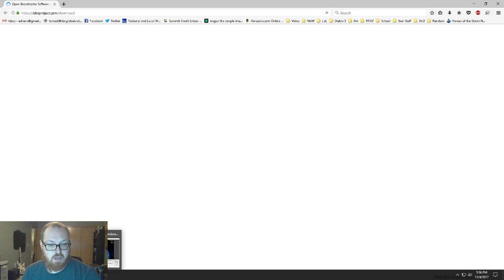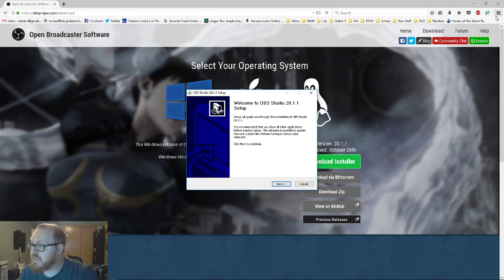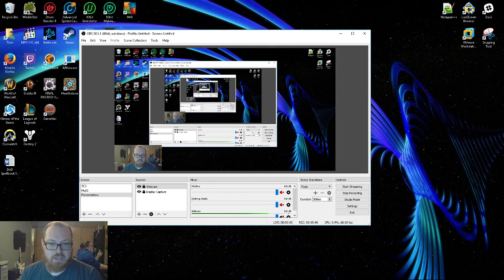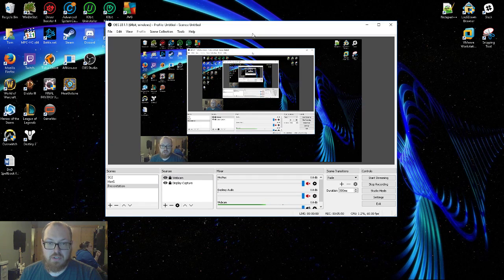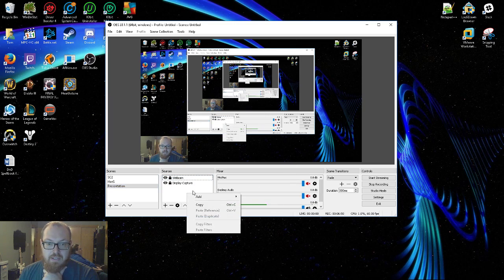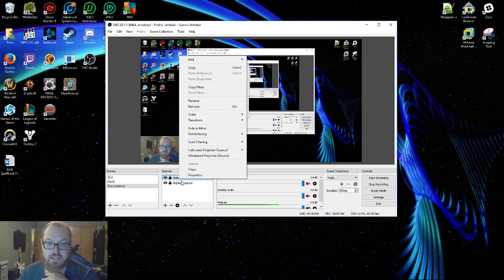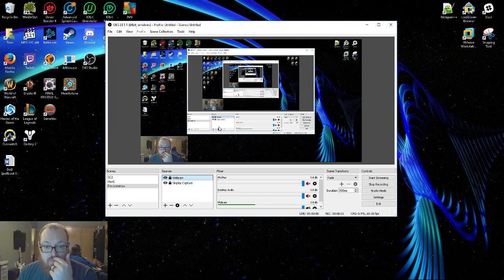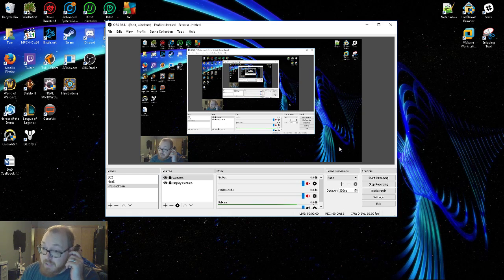Instructional Training Video on how to Record and Upload to YouTube.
For Service Skills class with Kimberly Reed, Module 7.